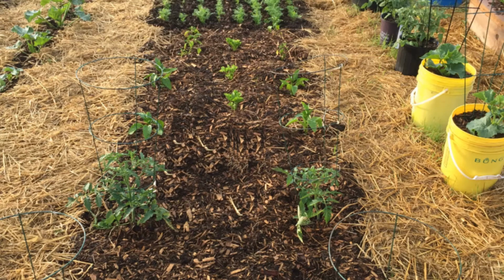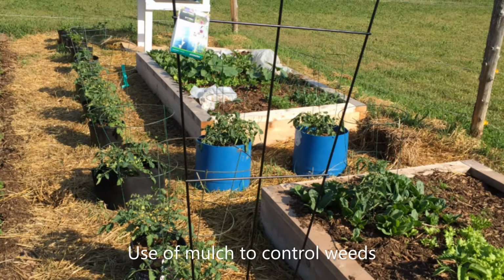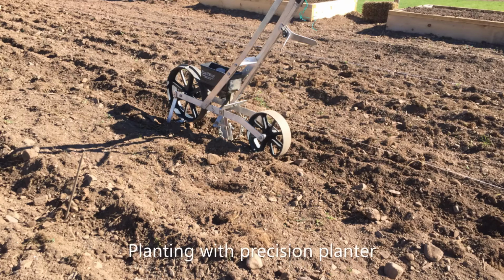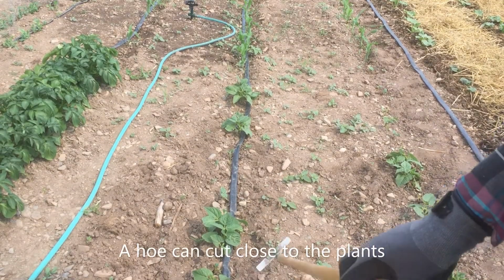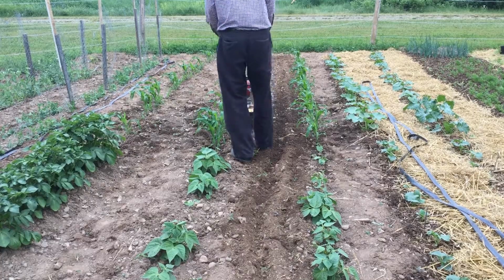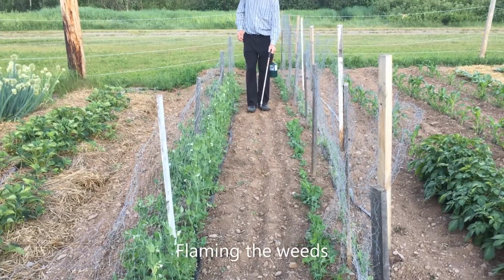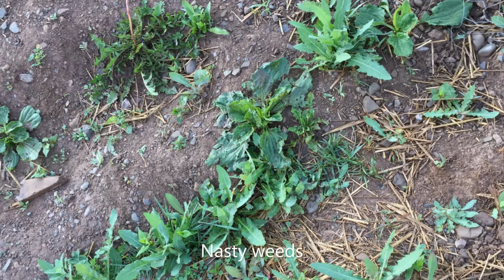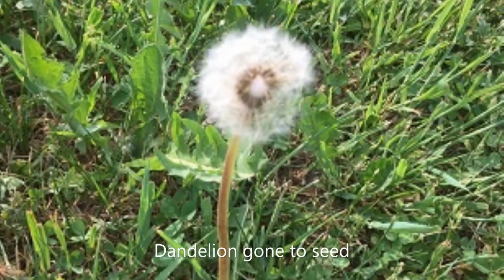How to CONTROL WEEDS without HERBICIDES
You don't need to use herbicides to control your weeds.  A few simple tools and techniques and a bit of persistence can help you to keep weeds in check.
for other gardening tricks and tips.

0:27 Mulching
1:10 Turning or covering sod
1:30 Leaving no unnecessary bare soil
1:46 Removing weeds early
2:29 Using rototiller between rows
2:54 Using wheel hoe
3:21 Flaming weeds
3:56 Dealing with nasty weeds
4:41 NEVER let weeds go to seed

*Here is an Amazon link to some gardening products we use and enjoy.

Root Farm LED Grow Light

10 Pack Green Seed Sprouter

Sprouting Lids for Mason Jars

Mason Jar Vacuum Sealer for FoodSaver

16 Quart LARGE Stock Pot

Furry Outdoor Lavalier Microphone Windscreen Muff

BOOKS
Growing Under Cover by Niki Jabbour

The Year-Round Vegetable Gardener by Niki Jabbour

Four-Season Harvest by Eliot Coleman

Straw Bale Gardens by Joel Karsten

All New Square Foot Gardening by Mel Bartholomew

Cold-Climate Gardening by Lewis Hall

Vegetable Gardening in Cold Climates by Douglas Green

Basic Seed Saving by Bill McDorman

Bernardin Complete Book of Home Preserving